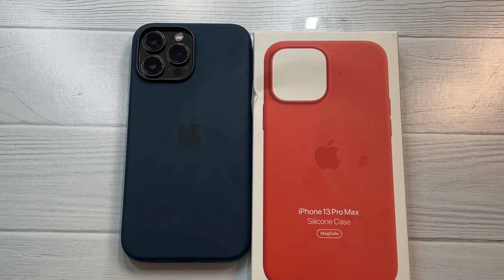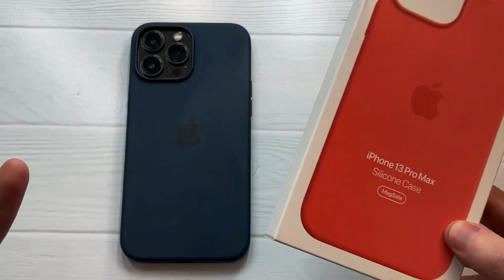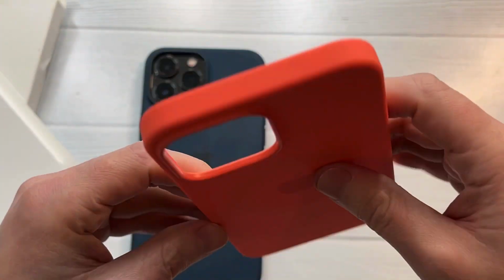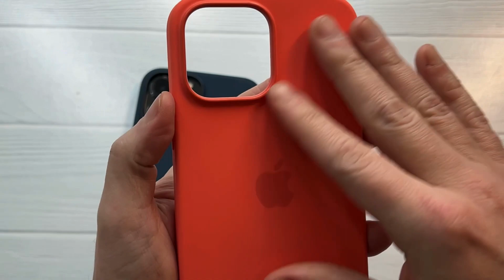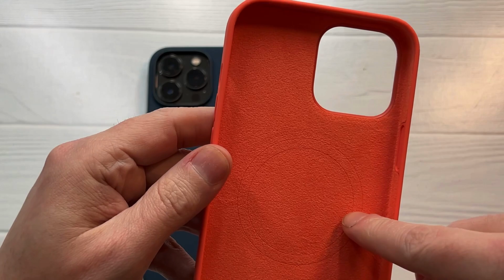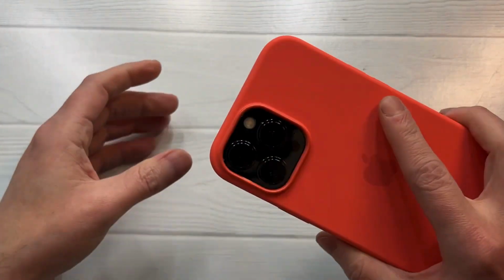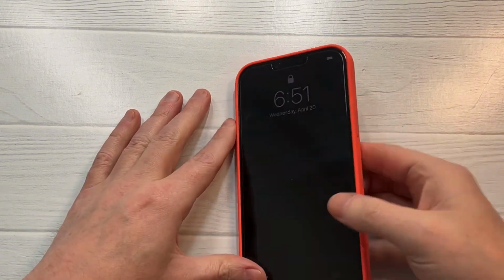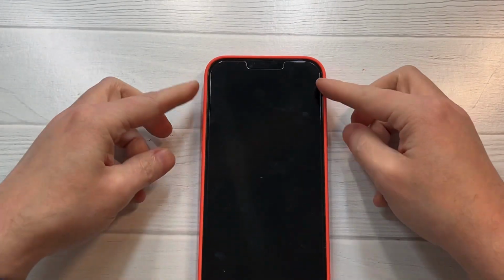Official Apple iPhone 13 Pro Max Silicone Case with MagSafe - Nectarine Review